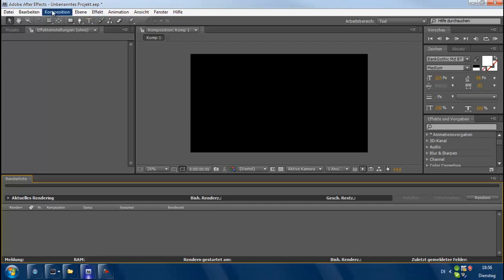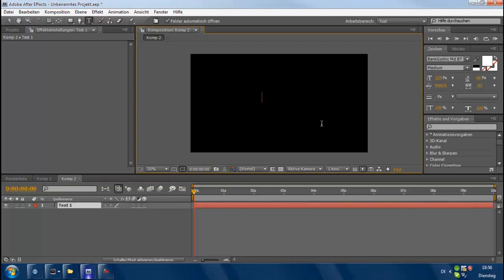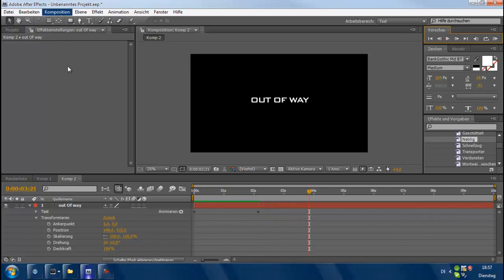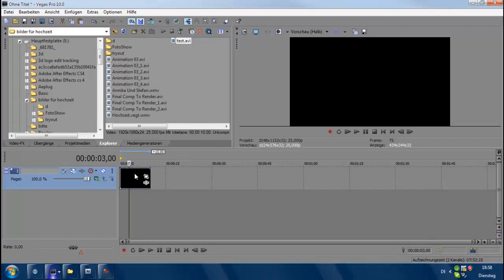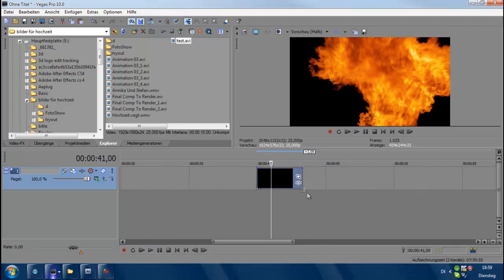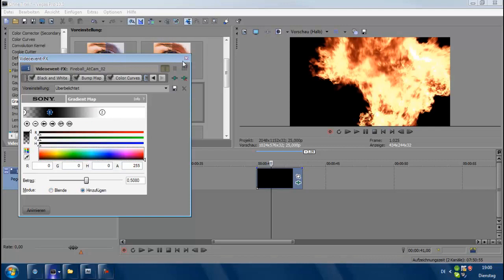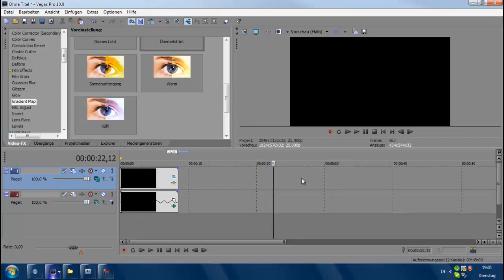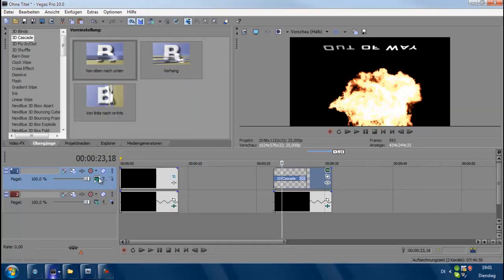After Effects & Sony Vegas Tutorial | Fire Text Animation | By razinglikeNP =D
GOGO LIKE ME ON FACEBOOK :DD!

Motivate me to do more tutorials by giving feedback in the comments :)?